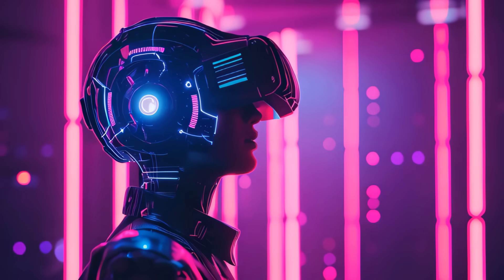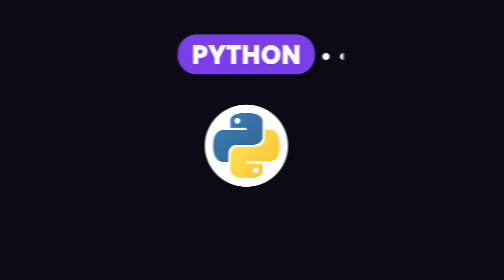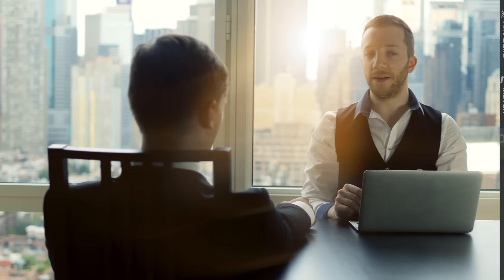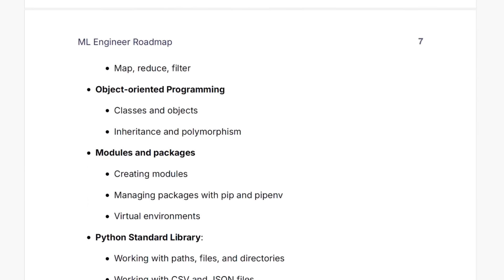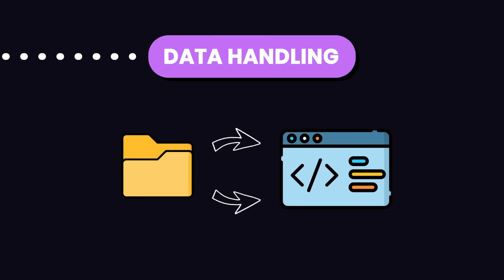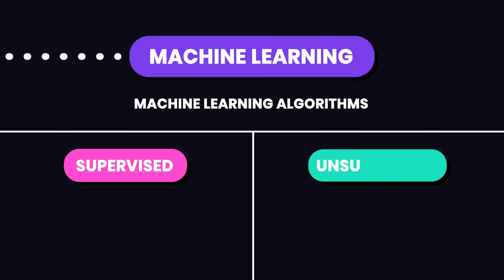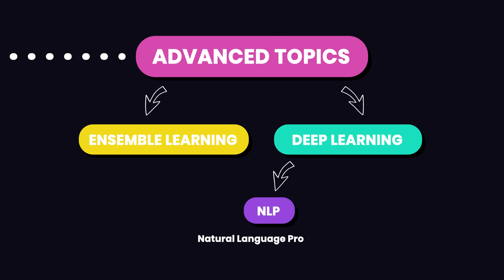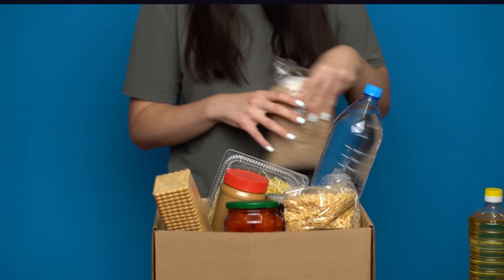The Complete Machine Learning Roadmap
Go from zero to a machine learning engineer in 12 months. This step-by-step roadmap covers the essential skills you must learn to become a machine learning engineer in 2024.

🔗 Other roadmaps

📚 Tutorials

📖 Chapters

00:00 - Introduction
00:20 - Programming Languages
00:42 - Version Control
01:03 - Data Structures & Algorithms
01:35 - SQL
01:55 - The Complete Roadmap PDF
02:19 - Mathematics & Statistics
02:40 - Data Handling
03:15 - Machine Learning Fundamentals
03:57 - Advanced Topics
04:28 - Model Deployment